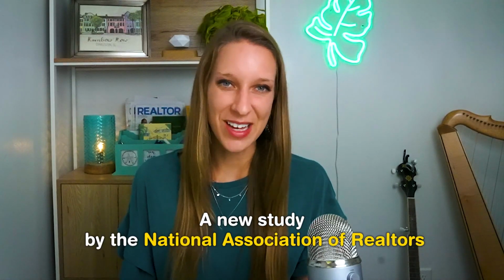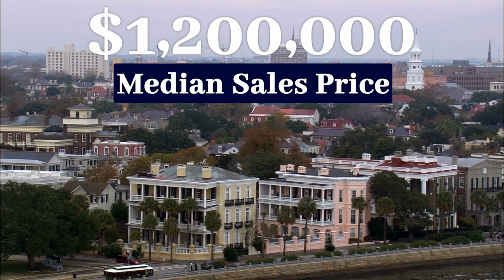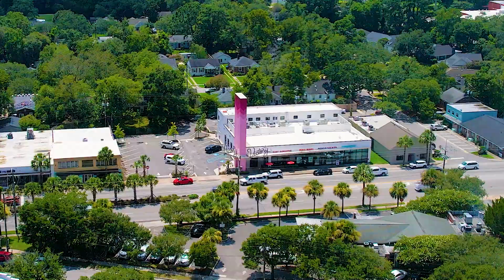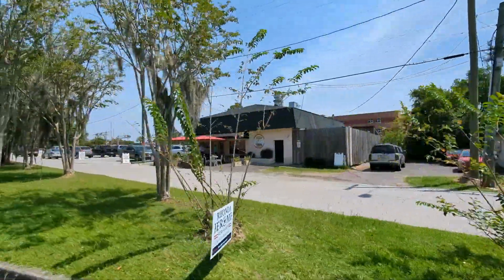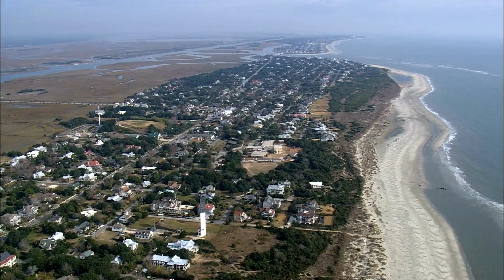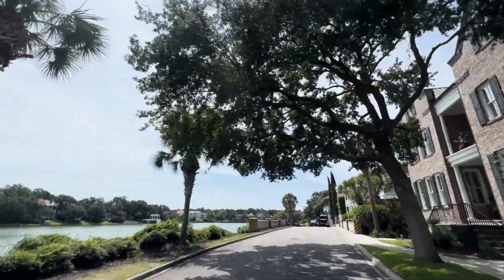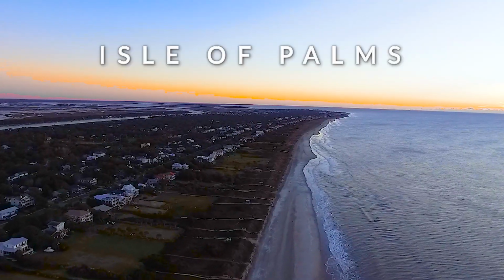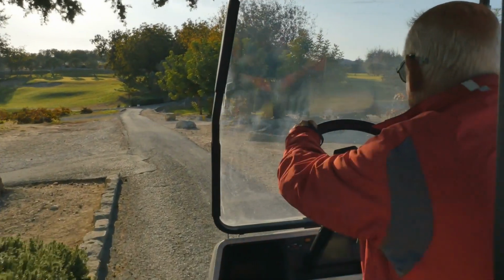Top 6 Most Walkable Neighborhoods in Charleston SC 2023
Top 6 most walkable neighborhoods in Charleston SC - Do you want to relocate to the Charleston area but are unsure of the most walkable neighborhoods? In this video, we are going to help you with that. These are neighborhoods that are easy and fun to walk around with plenty of bars, restaurants, and shopping to enjoy.
Charleston has many wonderful neighborhoods but these are some of the most popular because of how walkable they are!

Looking for that perfect home for sale in Charleston SC? Contact on the following platforms:

Katarina West
Realty ONE Group Coastal

0:00 Why walkable neighborhoods?
0:30 Downtown Charleston - French Quarter
2:28 Avondale
4:08 Park Circle
5:23 Old Village & I’on
7:39 Seaside Farms
8:46 The beach areas
10:07 More info